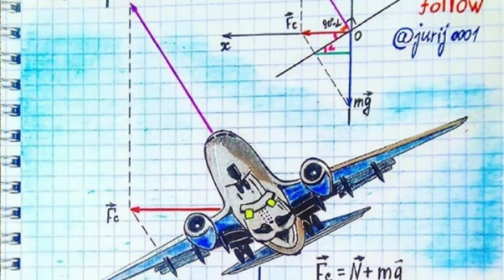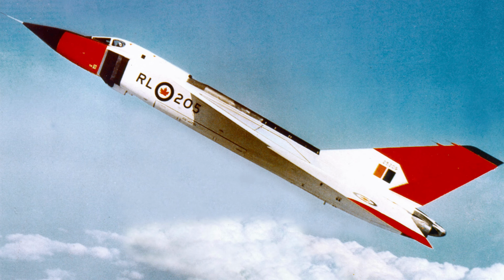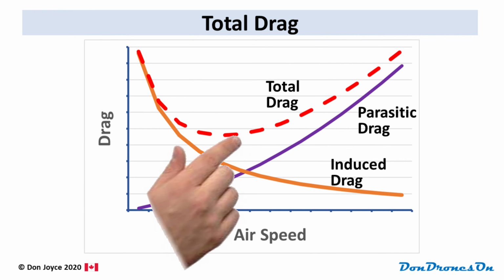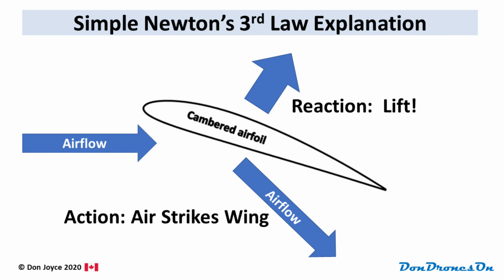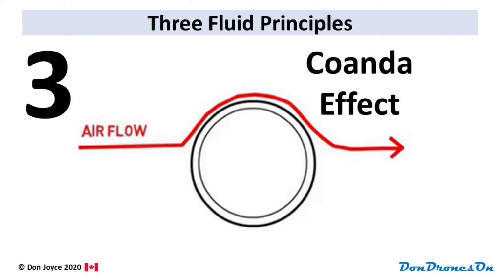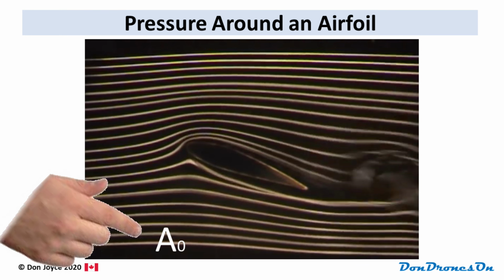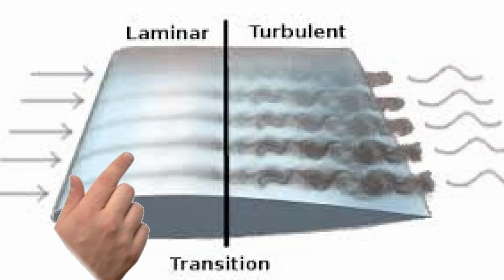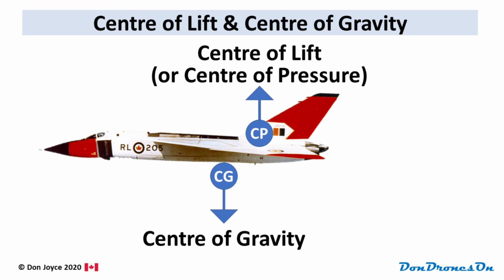Theory of Flight -- Part 1: Forces and Lift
The Transport Canada RPAS Pilot Exam knowledge area for the Theory of Flight is particularly technical and broad, requiring drone pilots to understand the forces affecting flight, aircraft control surfaces, control systems, and peculiar flight problems.  This video is Part 1 of 3, focusing on the four forces affecting aircraft and particularly lift.  Lift is explained...and it isn't Bernoulli!

In researching this video, I found the following three sources extremely useful and enlightening, and I encourage you to watch these two videos, and experiment with the airfoil simulator to understand more about this fascinating topic:
1.  Lift: Professor Holger Babinsky, School of Engineering, Cambridge University: The correct explanation of lift and the common misconceptions (including Bernoulli)

2. How Do Planes Fly: Professor Krzysztof Fidkowski, University of Michigan Engineering: An explanation of flight and lift, again showing the popular misconceptions and the correct explanation

3. Airfoil Simulator: FoilSim, NASA Glenn Research Centre: An easy-to-use simulator allowing you to experiment with various airfoil parameters and see their effect on lift and drag.